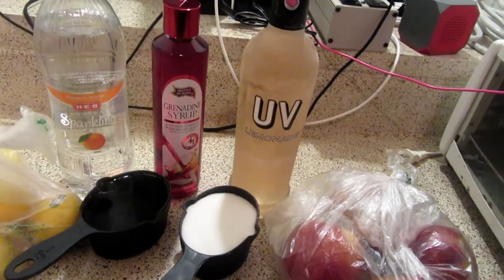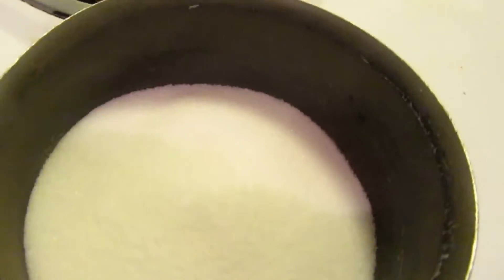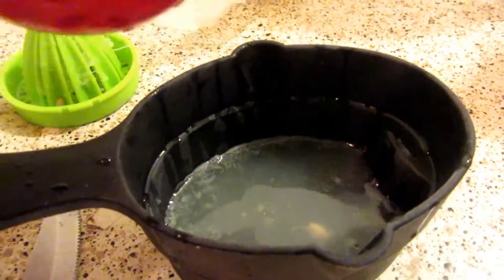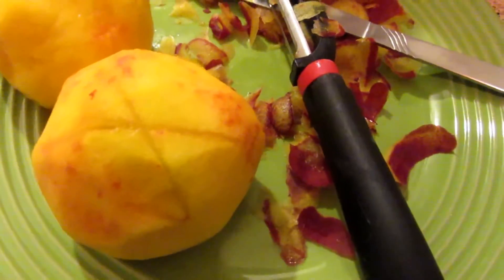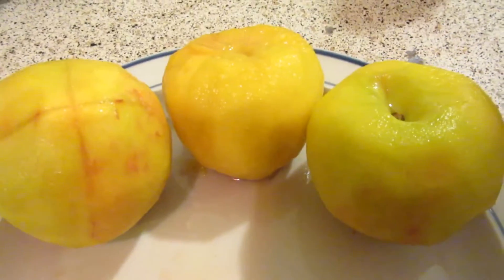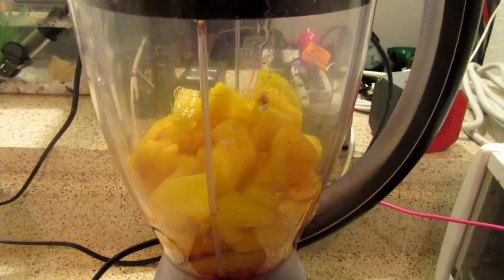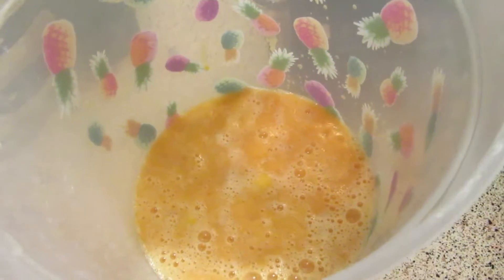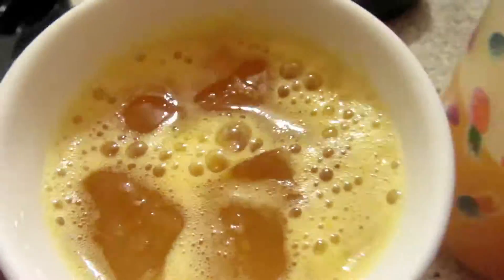Sparkling spiked peach lemonade#TastyTuesday HAPPY FOURTH OF JULY!